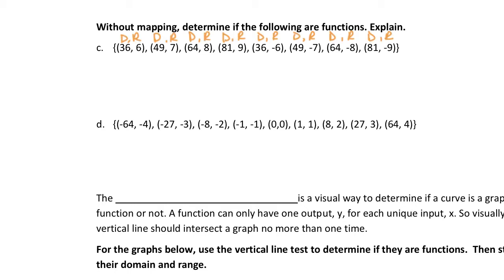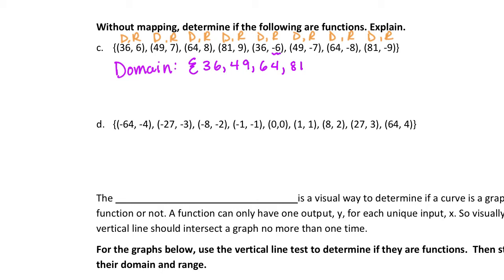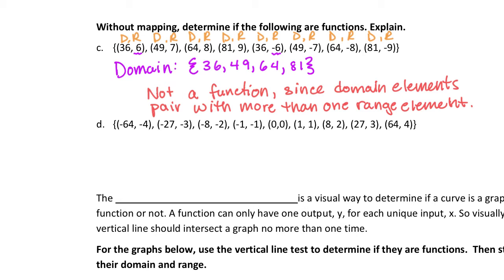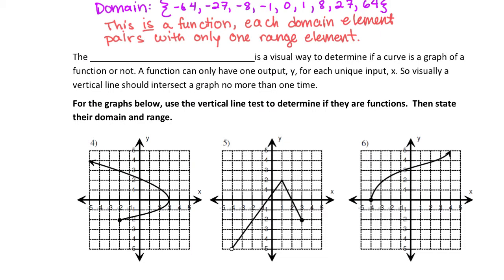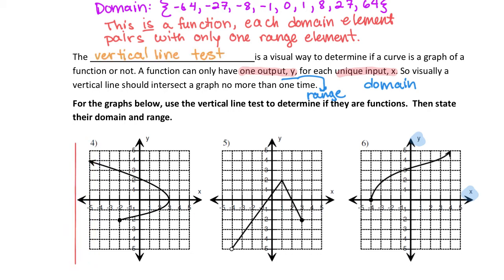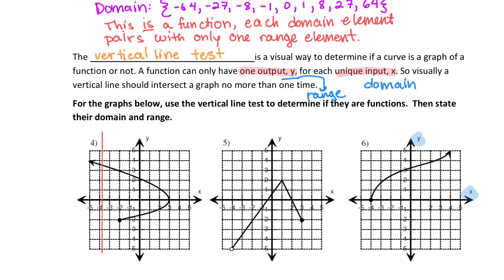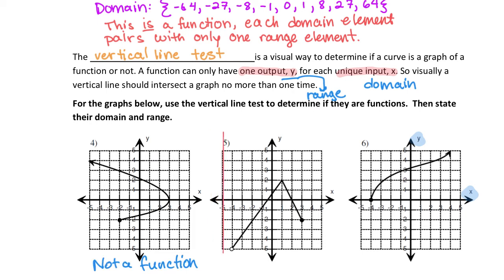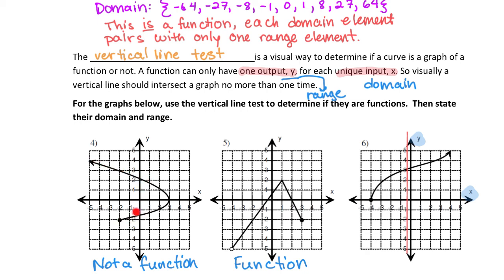Algebra 1 - 4.2B Determining Functions